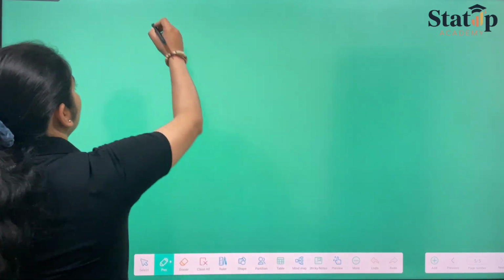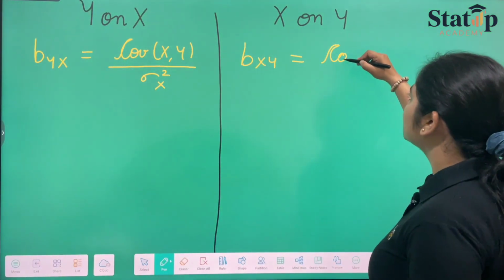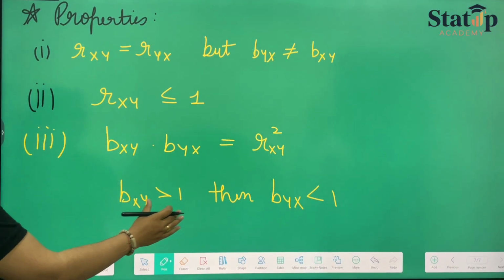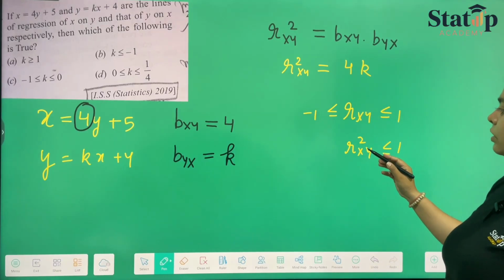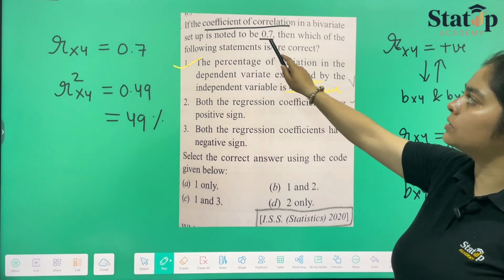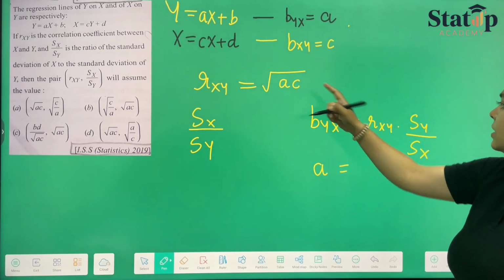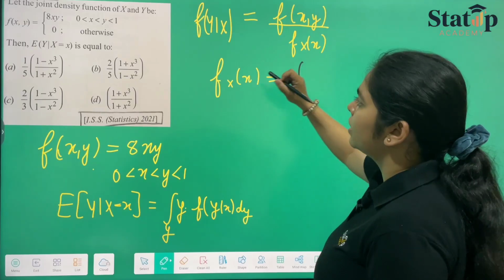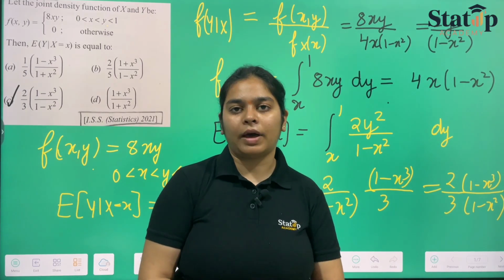PYQs l COEFFICIENT OF REGRESSION l STATISTICS PAPER 1 l ISS 2026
Prepare effectively for ISS 2026 with Previous Year Questions (PYQs) on the Coefficient of Regression from Statistics Paper 1. This session focuses on building strong conceptual clarity and applying formulas to solve exam-level questions with ease.

✅ PYQs with detailed solutions
✅ Clear explanation of concepts
✅ Shortcut techniques & exam tips
✅ Ideal for revision and practice

Master the concept of regression and boost your confidence for Statistics Paper 1. Stay consistent and keep practicing!